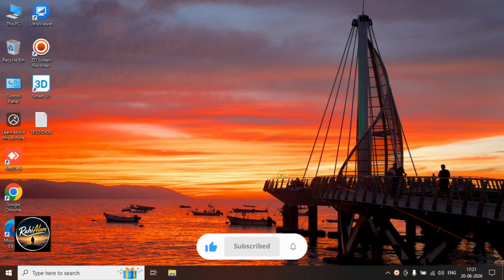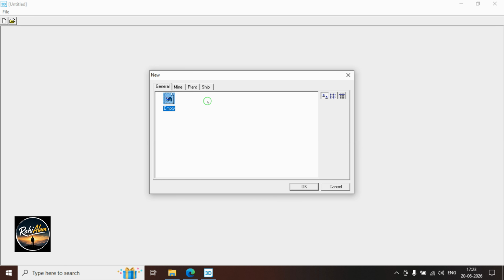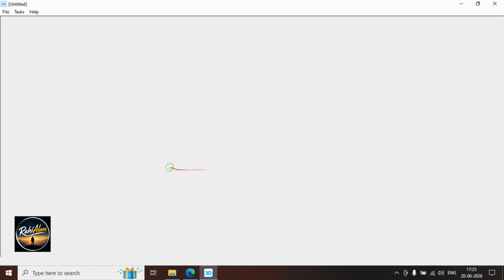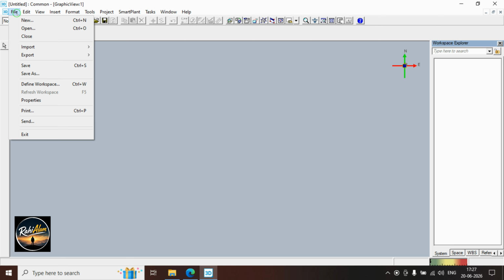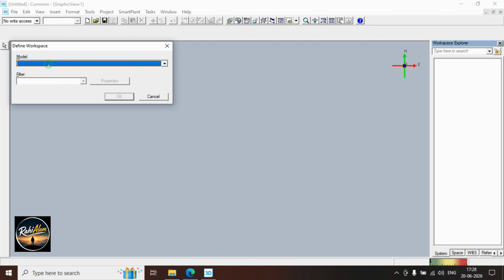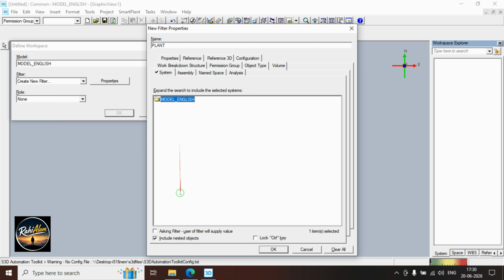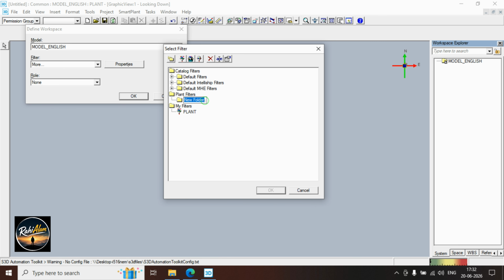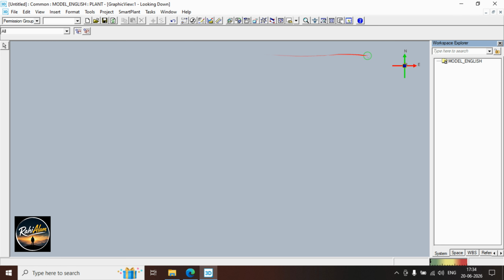SP3D Training Class 1 | Software Startup, Filter Creation & Modification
Welcome to SmartPlant 3D (SP3D) Class 1 of this complete beginner-to-advanced training series.
In this first class, we cover the fundamentals of getting started with SmartPlant 3D. You will learn how to launch the software, understand the initial workspace, create filters, and modify existing filters to efficiently manage project data.
📚 Topics Covered in This Video: ✔ Introduction to SmartPlant 3D (SP3D)
✔ How to start and open SP3D
✔ Understanding the basic interface
✔ Creating a new filter
✔ Modifying existing filters
✔ Managing model data using filters
This course is designed for engineers, designers, and students working in the Oil & Gas, Petrochemical, Power, and Industrial Plant sectors.
🔔 Complete SmartPlant 3D Training Series Class 1 – Starting SP3D, Creating & Modifying Filters

All content, visuals, and audio in this video are the intellectual property of Mohammad Maskoor Alam. No part of this publication may be reproduced, distributed, or transmitted in any form or by any means—including copying, re-uploading, or public display—without prior written permission.